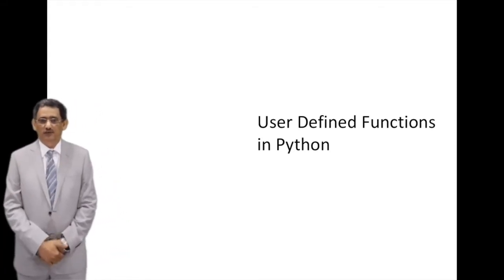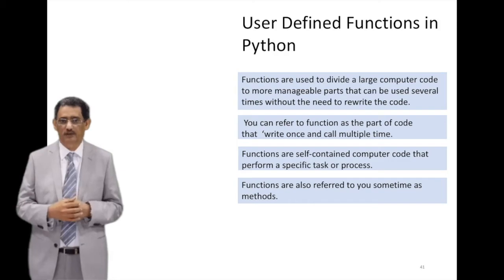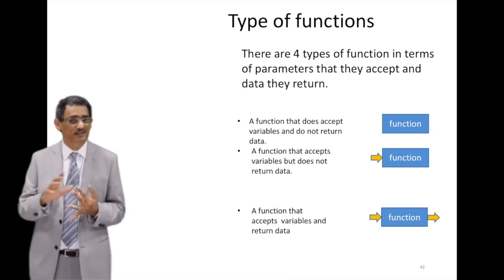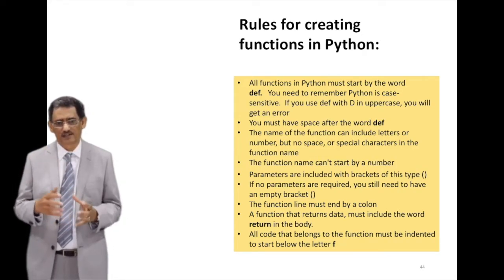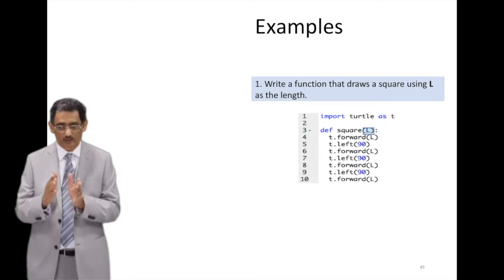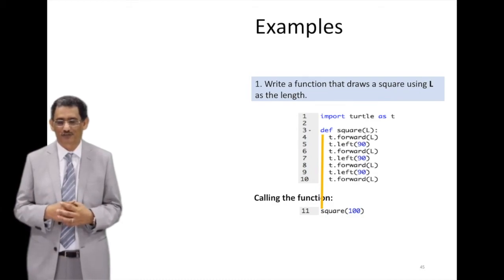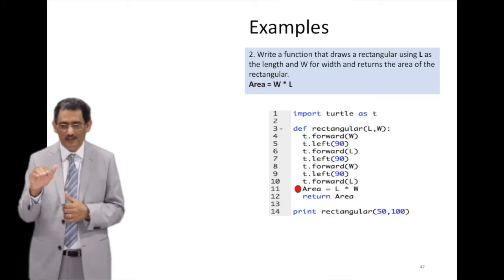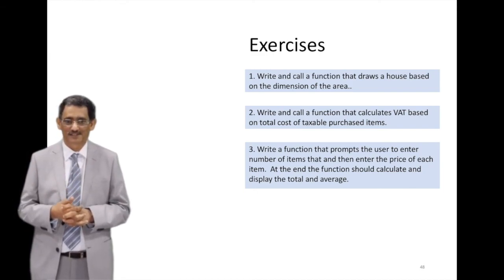05 Functions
This video explains how to create and call functions in Python.